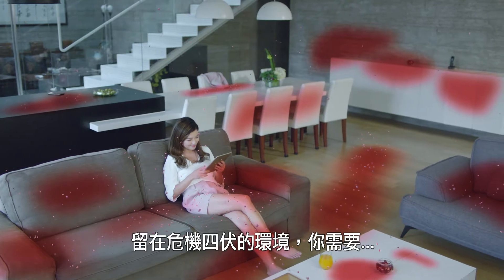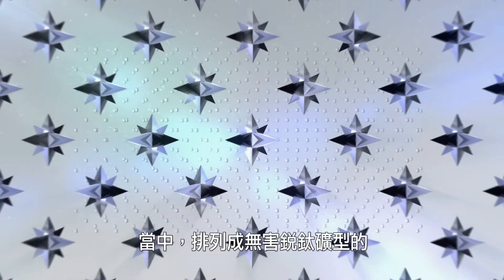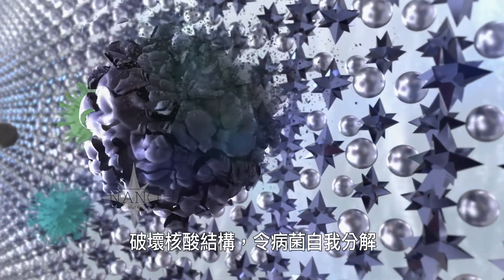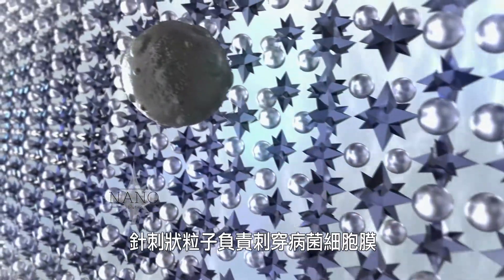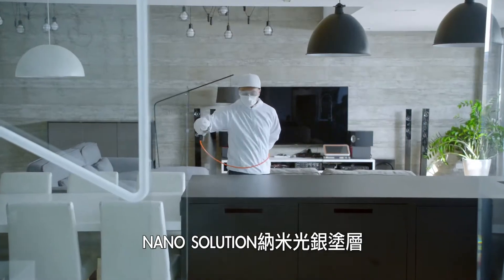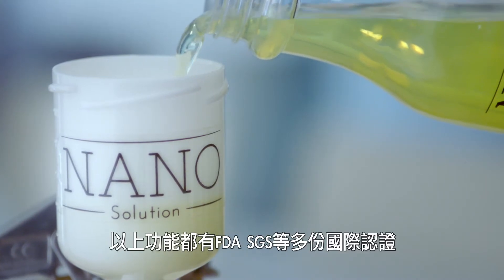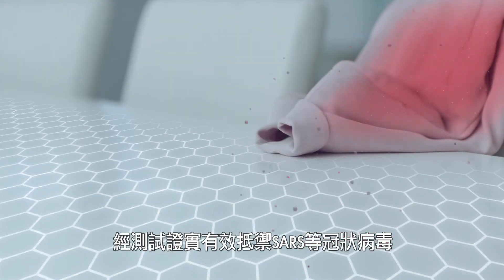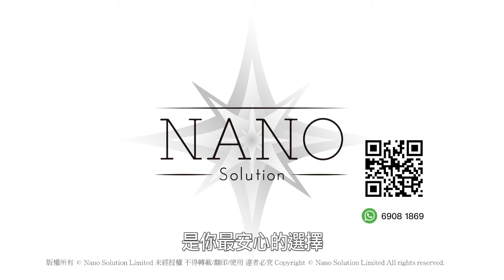Nano Solution｜Nano Silver Ray Coating 納米光銀塗層 - Long-term against COVID-19 長效對抗新型肺炎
【FDA認證 殺滅H1N1 冠狀病毒 達99.9% 有效2年 對抗新型肺炎最佳方法 令室內有自動殺病毒細菌能力】

Nano Solution 為您的家居帶來持續長久的全方位保護
愛護家人的您不能錯過！

納米光銀塗層有何特別？
Nano Solution 納米光銀塗層7大優勢，
為您的家居營造最貼心的保護！

1/ 抗病毒✨✨✨✨✨
抗 SARS冠狀病毒達99.9%
H1N1流感病毒、抗腸病毒（手足口病）達99.99%

2/ 抗菌✨✨✨✨✨
抑制大腸桿菌、肺炎鏈球菌、綠膿桿菌、結核菌、白色念珠菌、腸道沙門氏菌、金黃色葡萄球菌、抗藥性金黃色葡萄球菌(MRSA)超級細菌、退伍軍人菌達99.9%

3/ 分解有害物質：除甲醛、TVOC

4/ 防霉、防鏽、抗污自潔

5/ 長效✨✨✨✨✨
耐刷洗測試3000次
清潔劑洗刷測試200次

6/ 安全無毒 : 通過多項國際無毒性測試
成人及新生兒幹細胞無毒性測試報告
皮膚無刺激性、口服無毒性測試報告

7/ 多項國際權威認證
FDA、中國疾病預防控制中心、SGS、ISO、TUV、RoHS